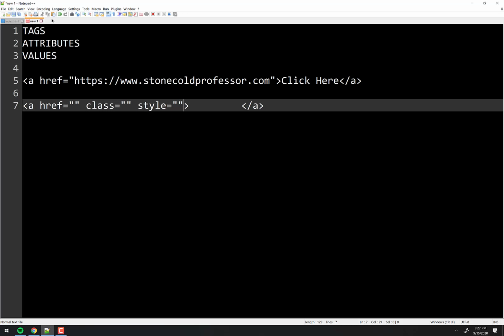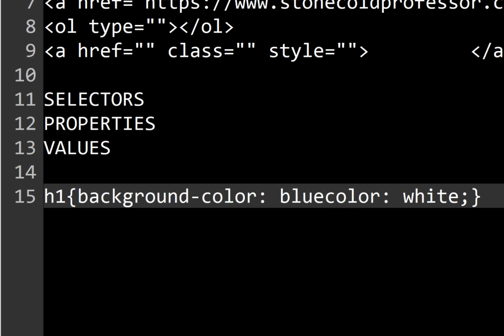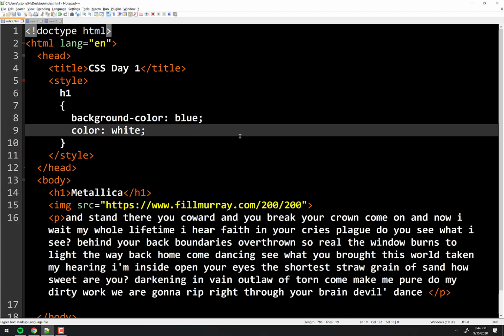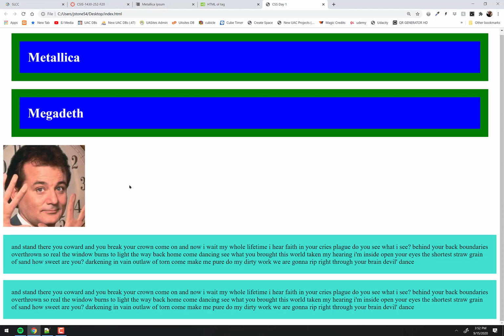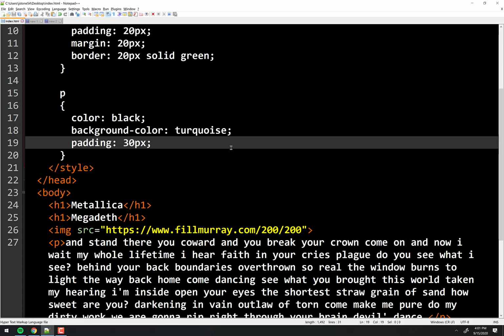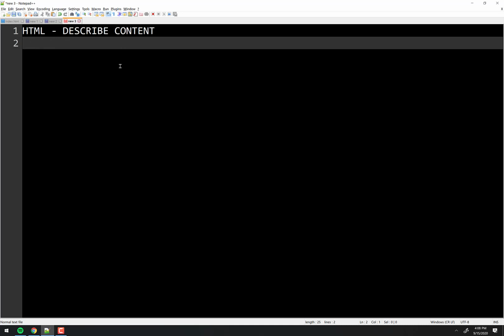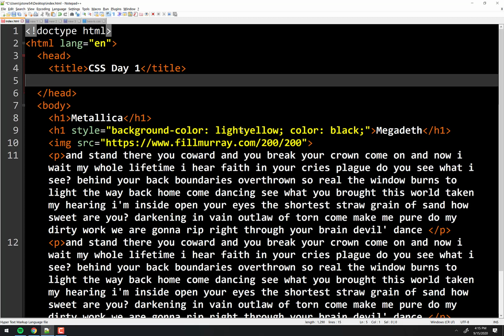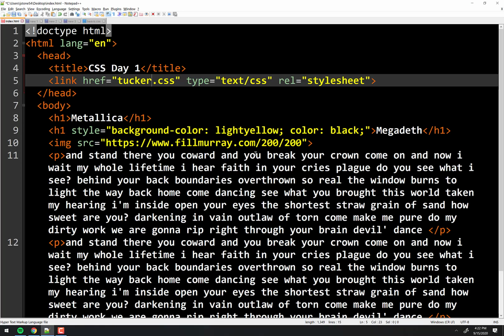Introduction to CSS